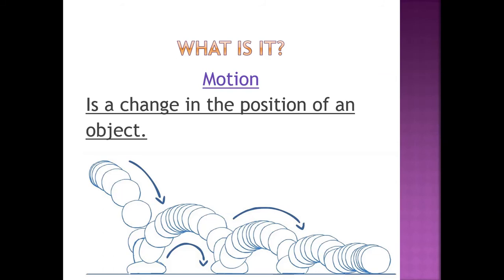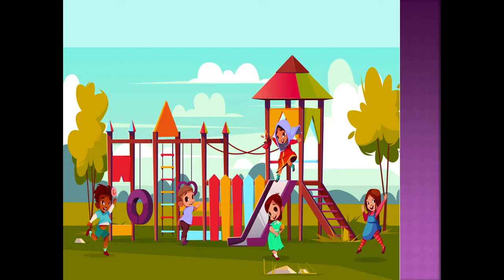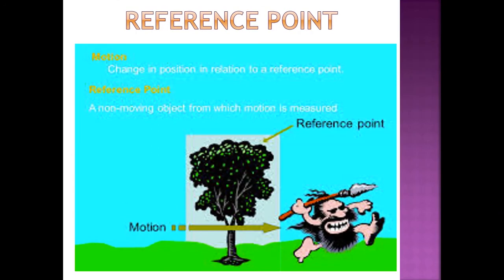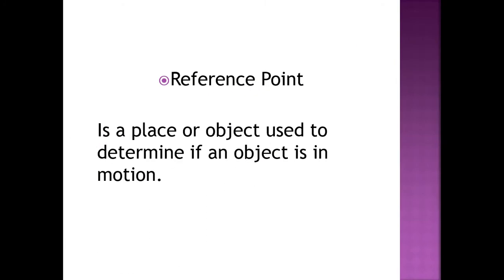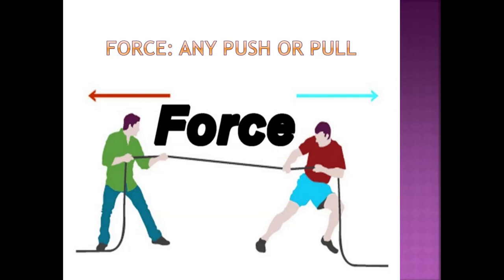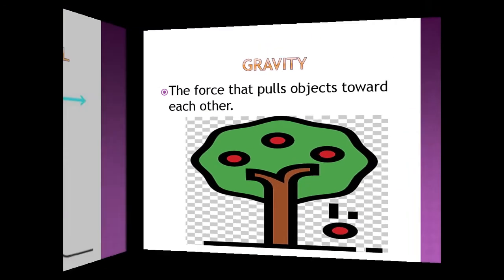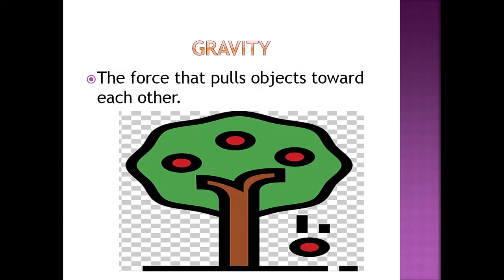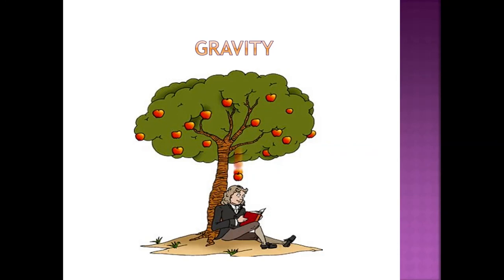Science Mrs Betza